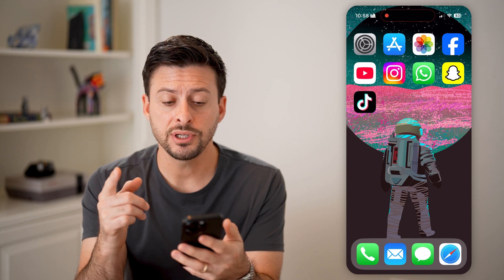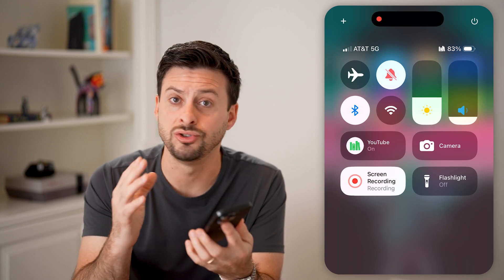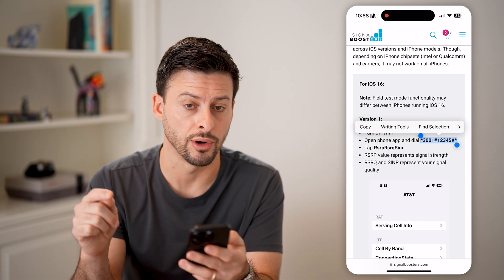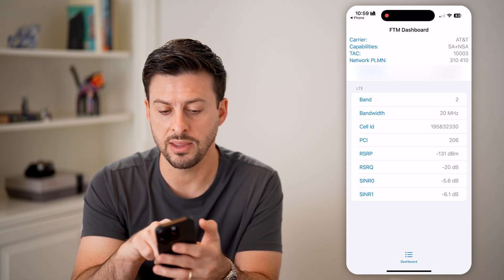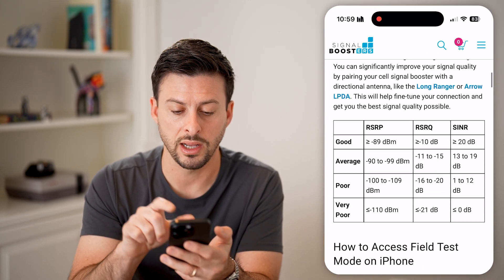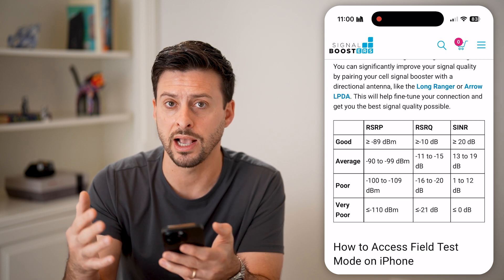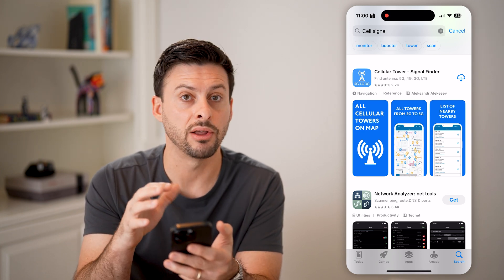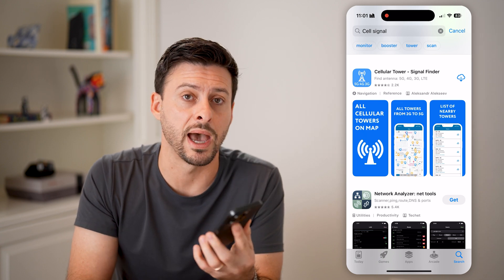How To Check REAL Signal Strength On iPhone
Here's how to check the real signal strength from your iPhone to your cell carrier and nearest cell phone tower.